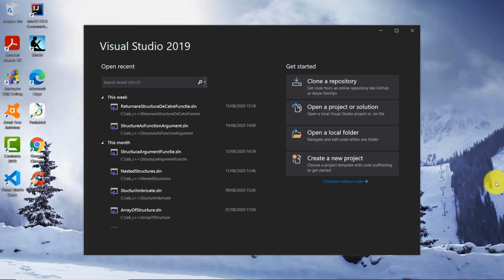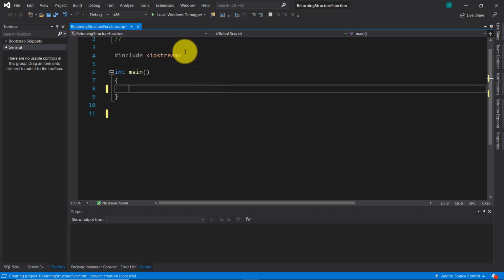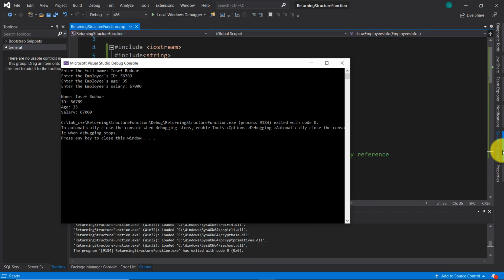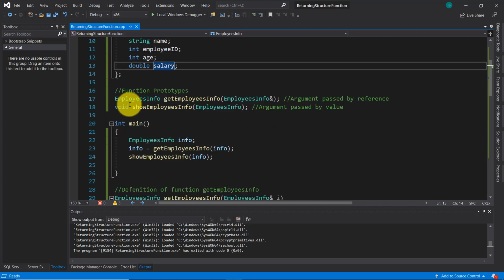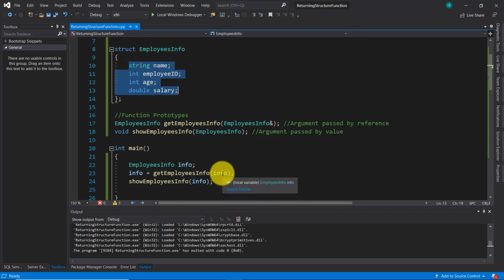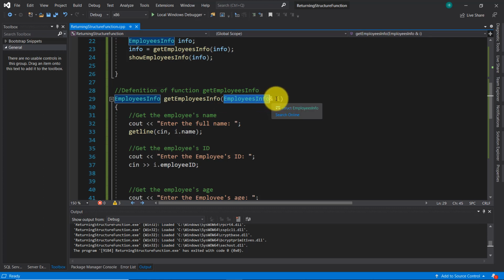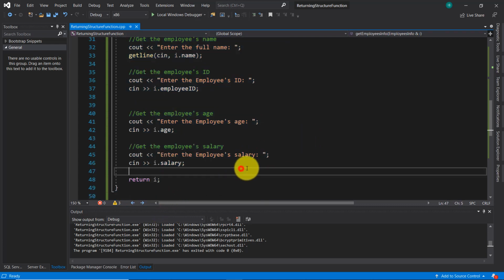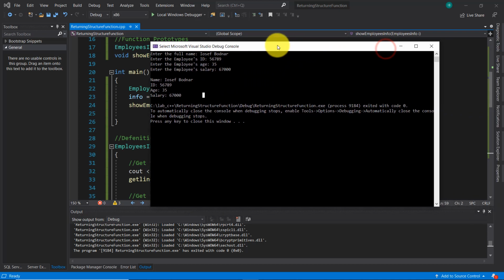C++ Tutorial | Returning a Structure from a Function